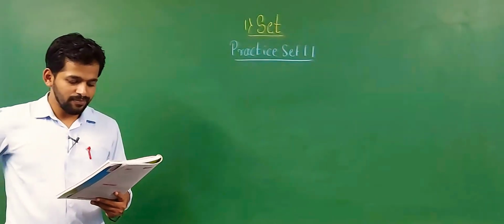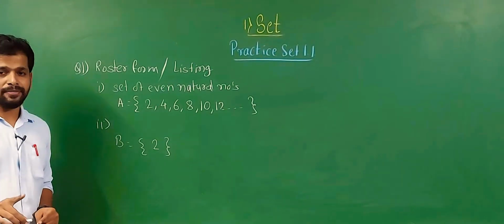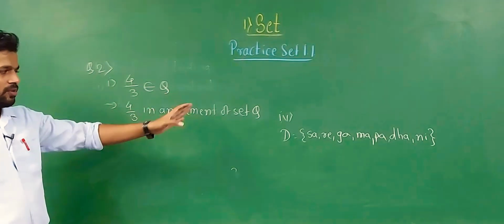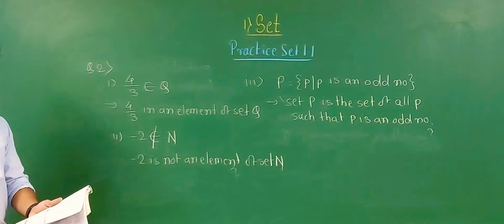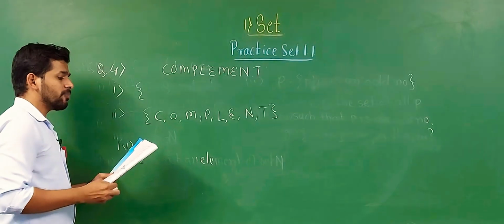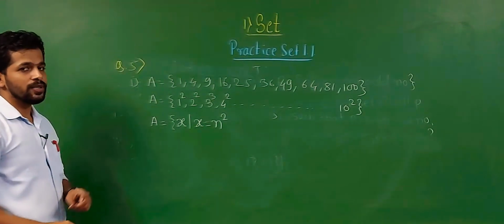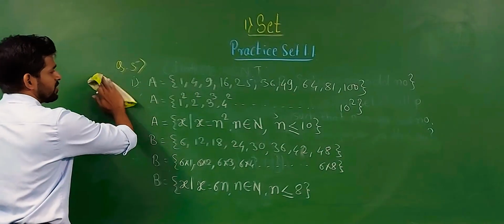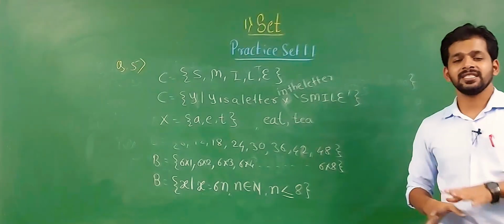Std IX 1) Set ( video no 2)